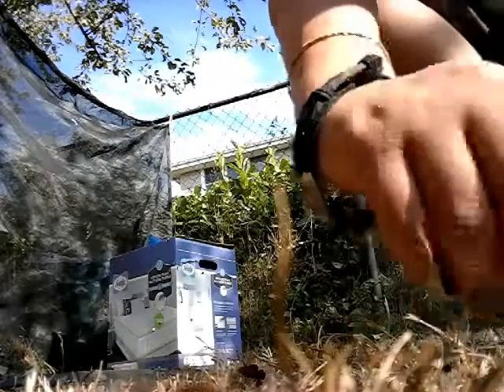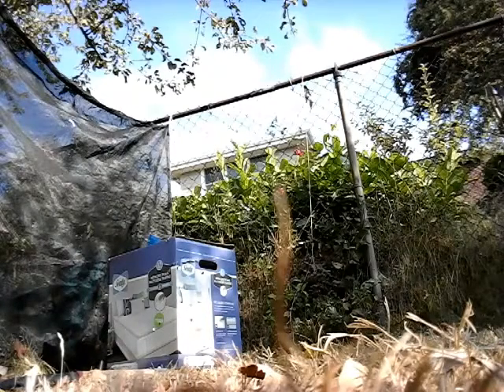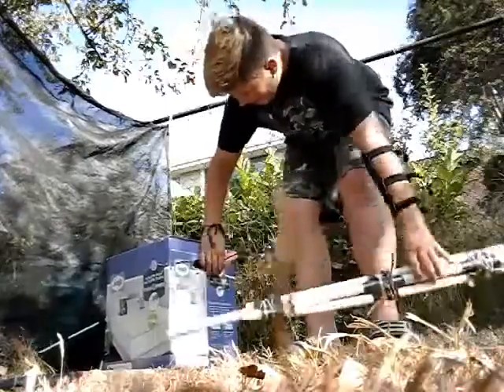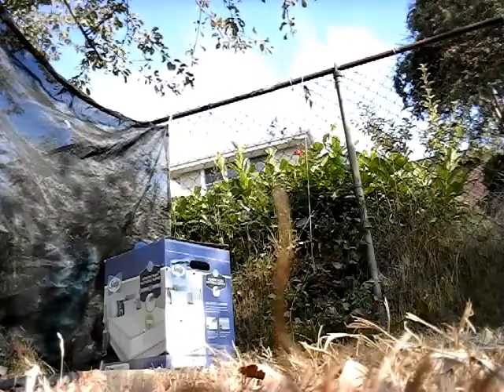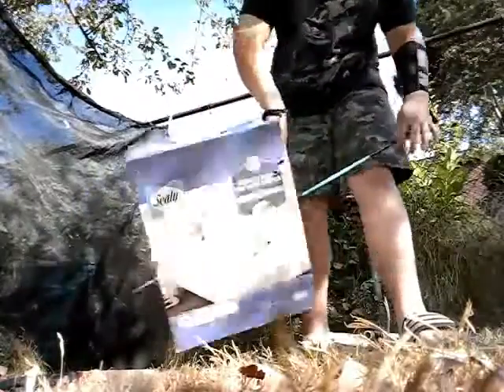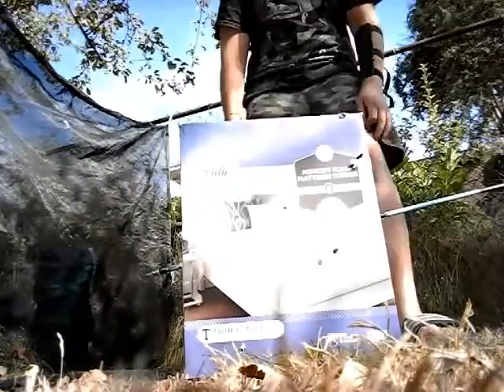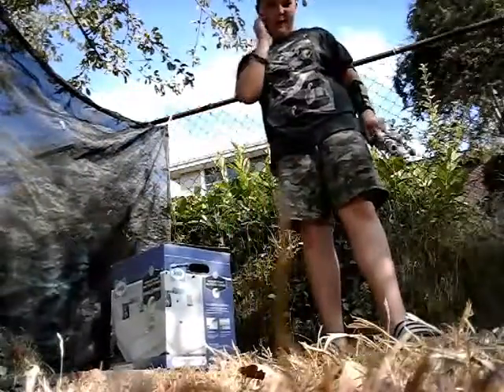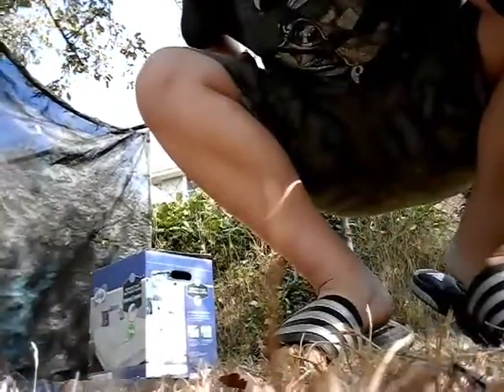Firing the 70 lbs short bow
Here's the end. Its pretty short.